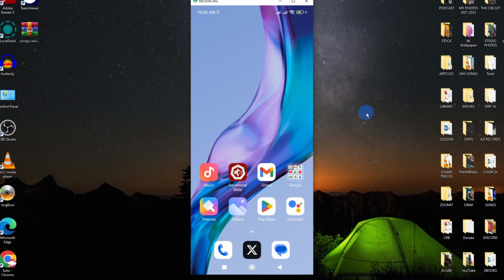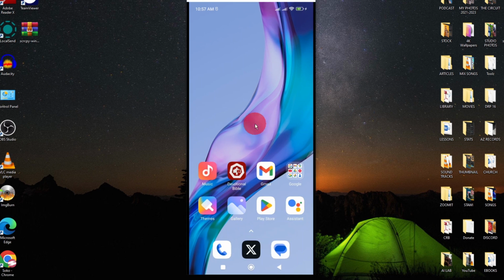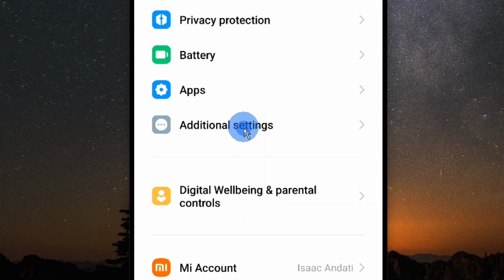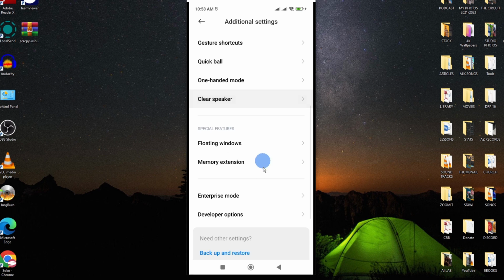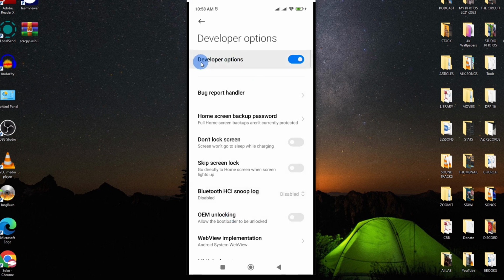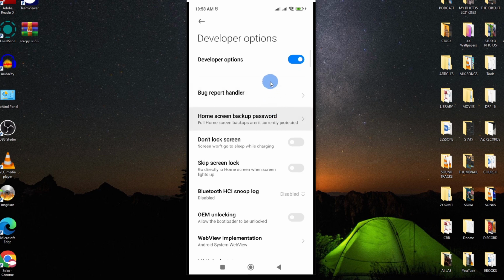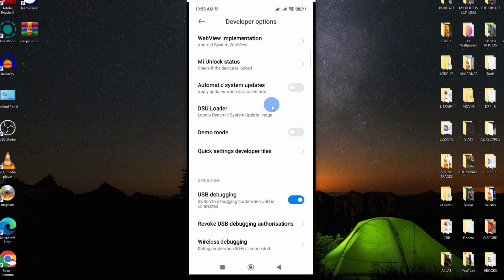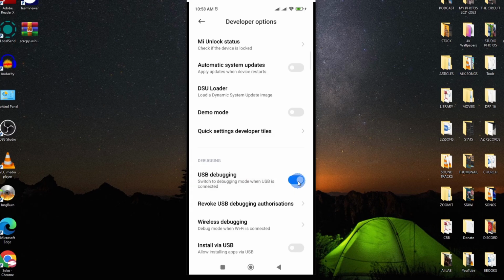How To Enable On USB Debugging On Android Smartphone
Need to connect your Android phone to a computer for advanced functions? USB Debugging is an essential feature for developers, troubleshooting, and transferring data between your phone and PC. In this tutorial, I’ll show you step by step how to enable USB Debugging on any Android smartphone.

📋 What You’ll Learn:
✅ How to access Developer Options
✅ How to enable USB Debugging on Android
✅ When and why you might need this feature
✅ Important security tips when using USB Debugging

💡 Why Enable USB Debugging?
It allows you to install apps manually, use advanced debugging tools, and connect your phone to a computer for deeper customization and troubleshooting.

Have you ever used USB Debugging? Share your experience in the comments!

🎥 Watch now and unlock advanced features on your Android device! 👇